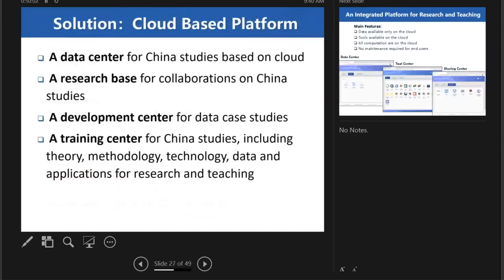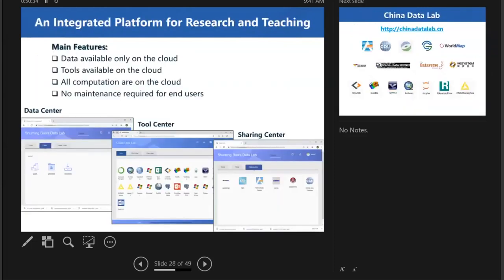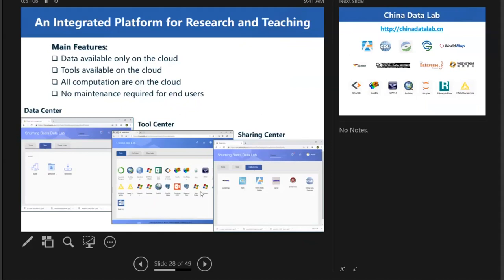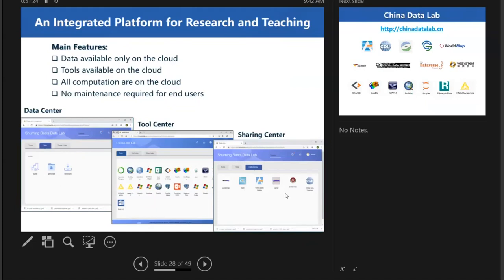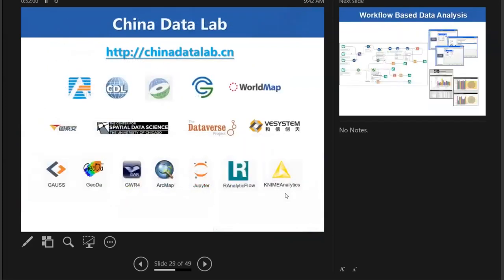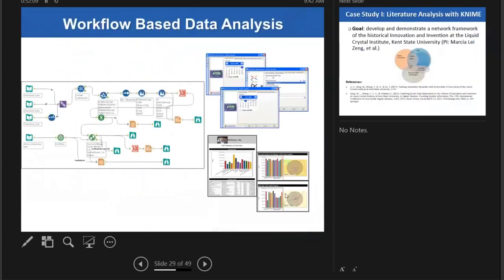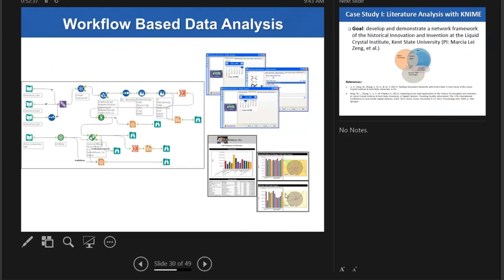(10) Solution: Cloud Based Platform